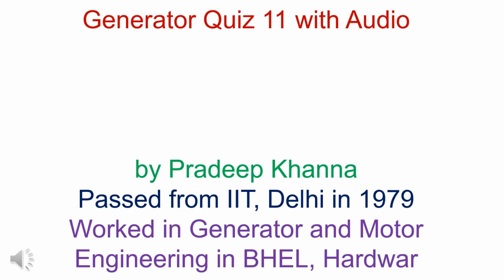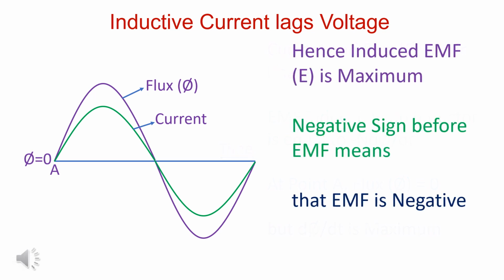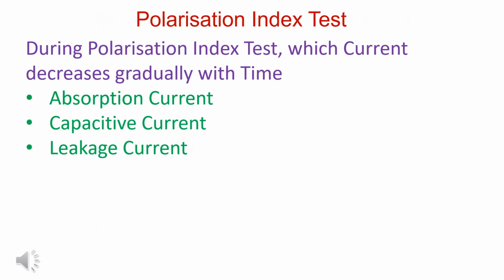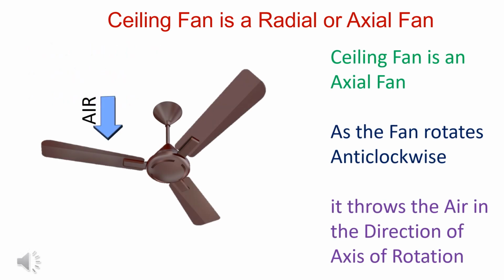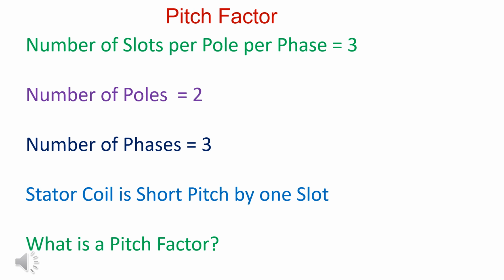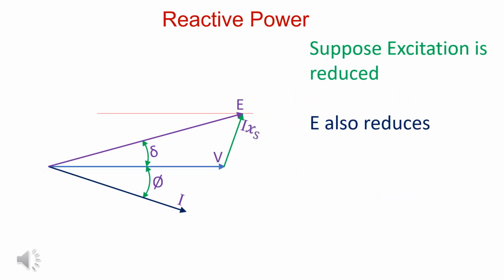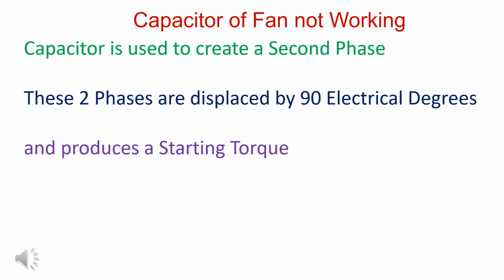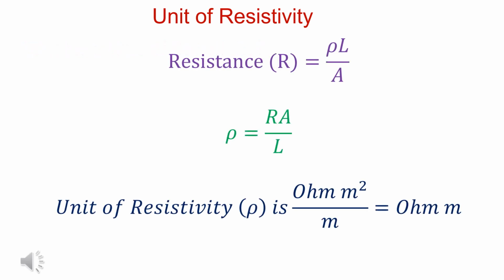Generator Quiz 11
Only Fundamentals are covered in the Video. Topics covered are
- Mica Paper is Main Constituent of Insulation as it is a Good Conductor of Heat and Bad Conductor of Electricity
- Inductive Current lags Applied Voltage
- Direction of Rotation of Ceiling Fan and Table Fan are opposite
- During Polarization Index Test, Absorption Current decreases gradually with Time
- Ceiling Fan is Axial Fan
- Direction of Rotation of Table Fan remains same even after Plug is rotated by 180 Degree
- Pitch Factor
- Reactive Power decreases with decrease in Excitation
- Train Fan not running, push the Blade by small stick and it rotates. Reason is its Capacitor is out of order
- Unit of Resistivity